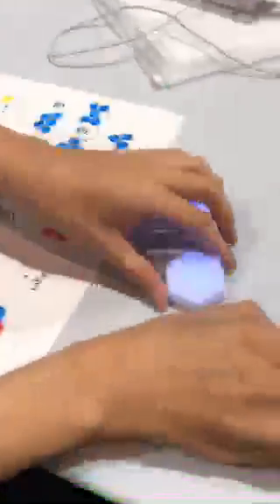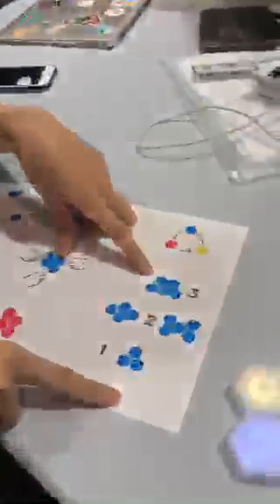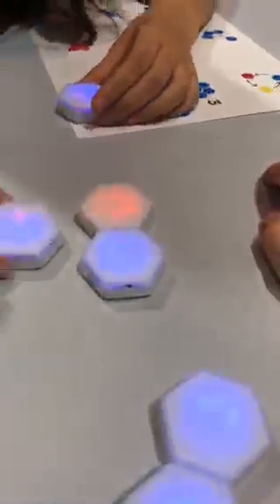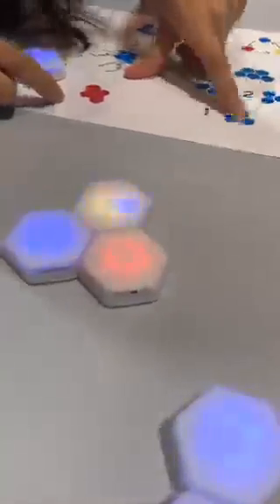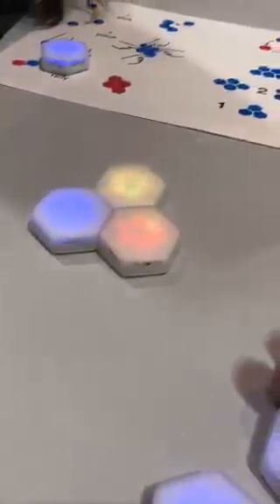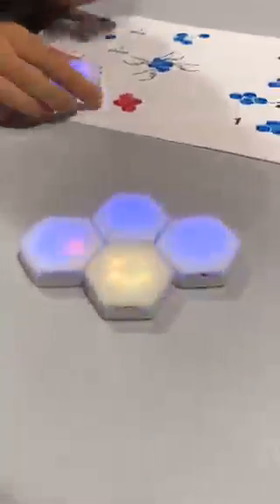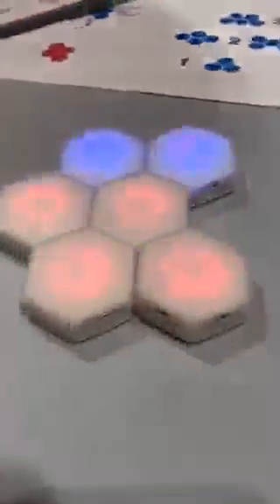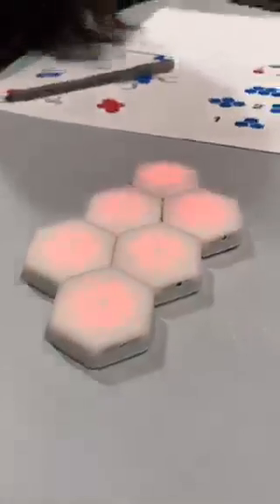BeRry for Move38